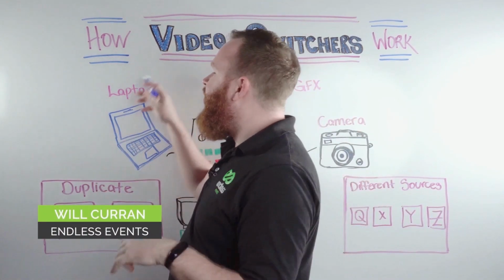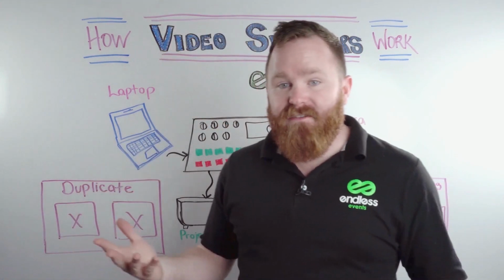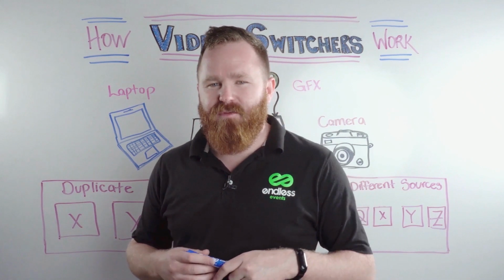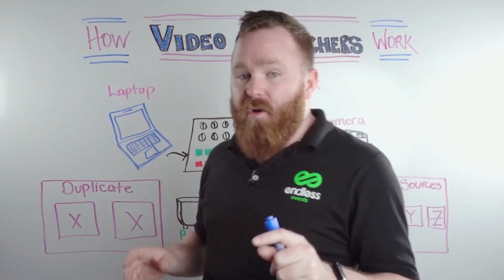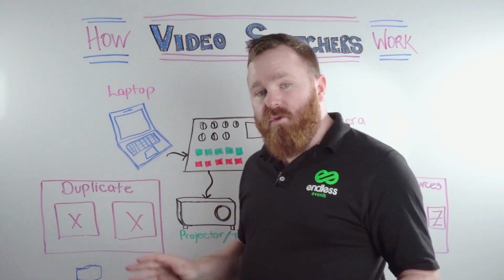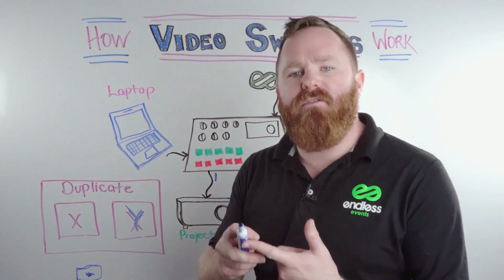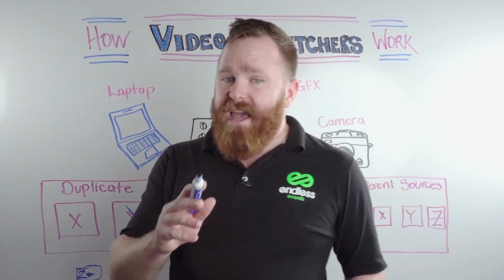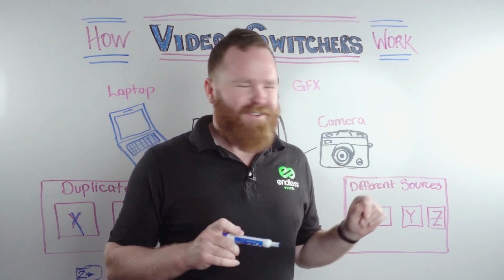How Video Switchers Work - Whiteboard Wednesday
It’s time for another Whiteboard Wednesday, so take a seat and let’s talk switch…ers. Video switchers, to be more precise. Yes, this week’s episode is all about this small piece of equipment that you may or may not know you have! If you’re in the event planning industry, there’s a 99.9% chance you work with laptops or cameras. And if you do, then congratulations – you have a video switcher, and we’re here to tell you more about it.

 Today, Will Curran will walk you through everything you need to know about this equipment. What are the features? What do you need this for? Should you upgrade to a more complex version, or stick to what you already have? These are some of the topics our awesome host is going to cover in this episode. Buckle up and press play, we’re going to video switchers learning party! Switch It Up Here